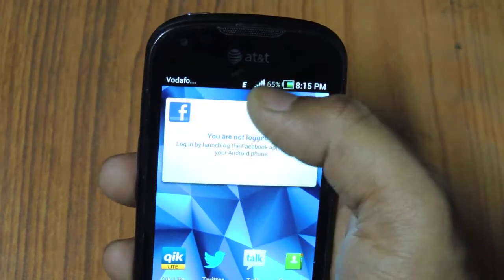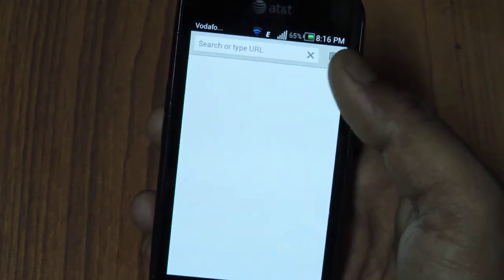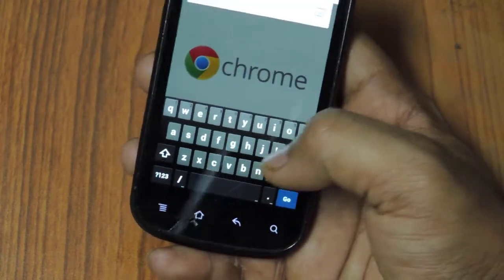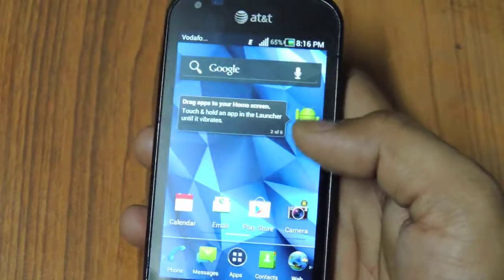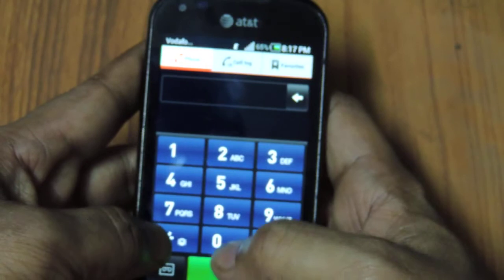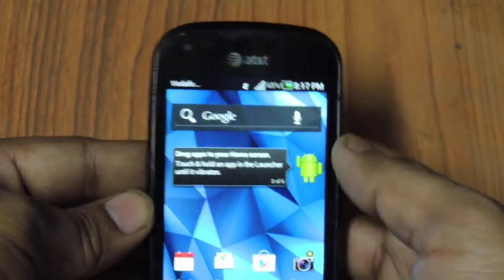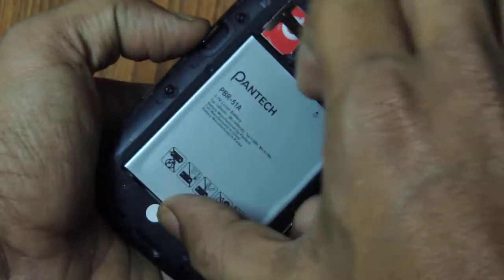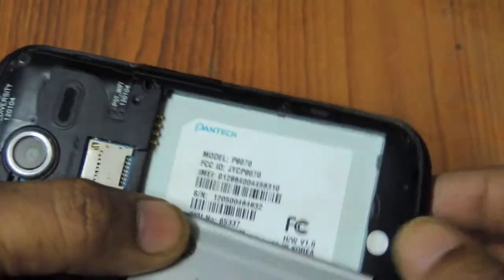Used / Cracked Pantech Burst , fully functional ebay